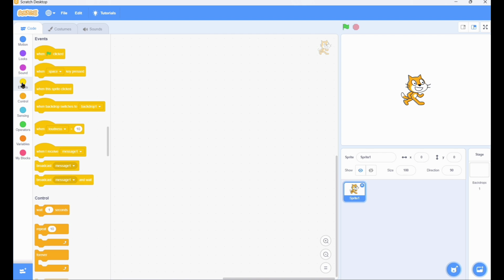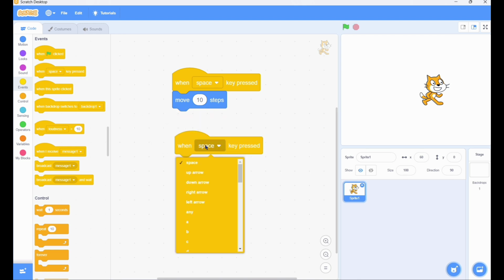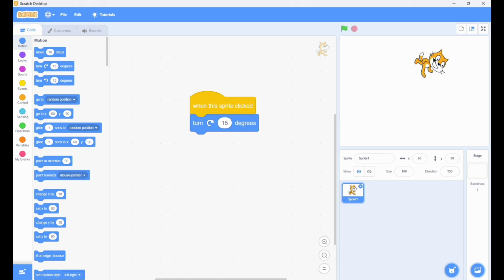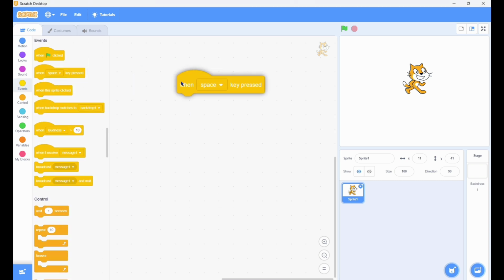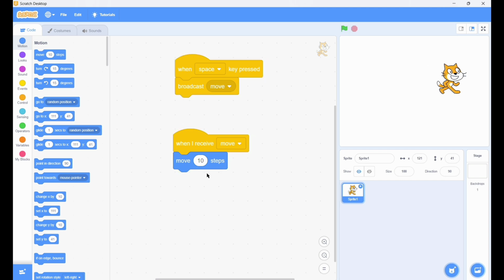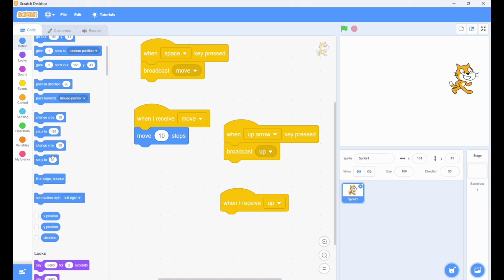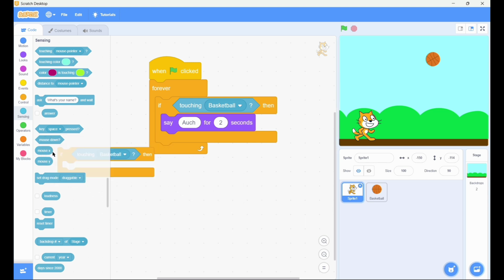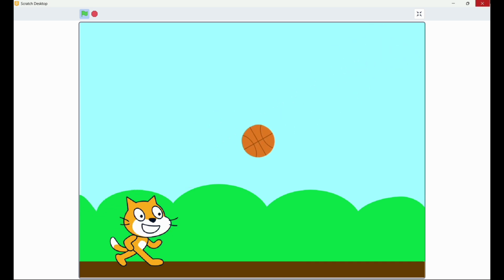Scratch Tutorial Episode 4 | Learn Events, IF Statements & Broadcast Messages Easily!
Welcome back to Episode 4 of our Scratch tutorial series!

In this lesson, you’ll learn how to make your projects interactive with some of the most important event and logic blocks in Scratch:

🎯 Topics Covered:

🟡 When this sprite clicked – make sprites respond to clicks.

🟡 When space key pressed – trigger actions using the keyboard.

🔵 If condition – add logic and reactions when something happens.

🟣 Broadcast & When I receive – send messages between sprites to create synchronized actions.

By the end of this episode, you’ll know how to make your sprites think, react, and communicate — just like real game characters!

👇 Watch till the end and tell us what you built with these blocks in the comments!